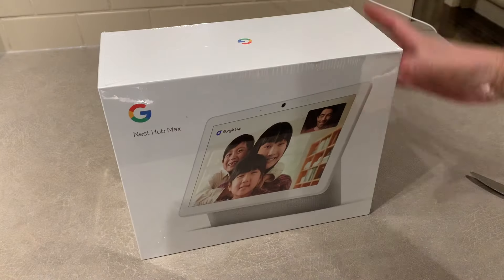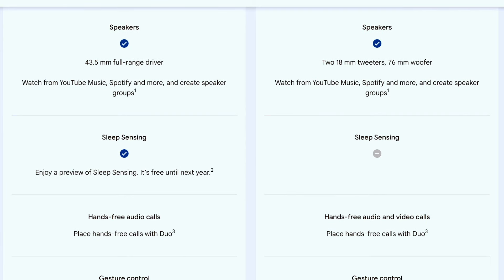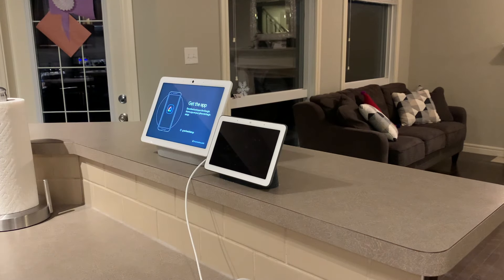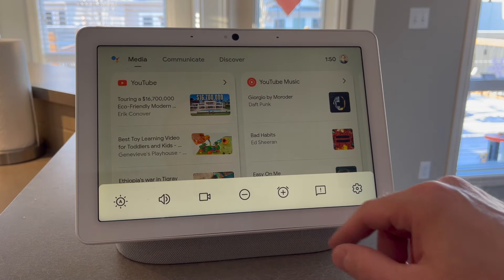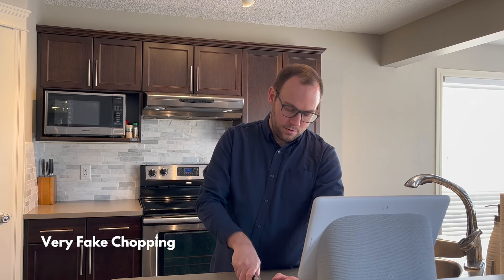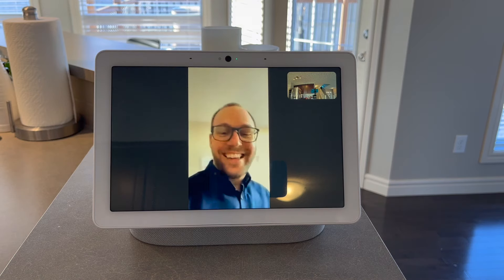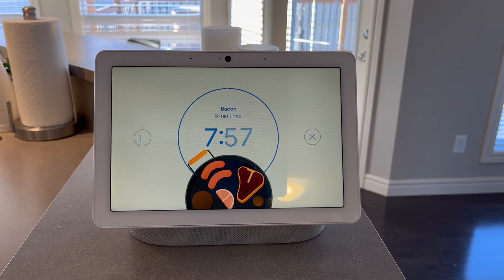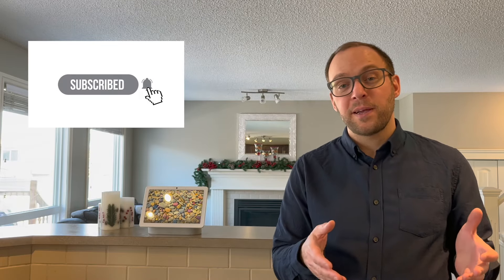Nest Hub and Nest Hub Max 2021 Review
I saw the Google Nest Hub Max on sale for Black Friday so I decided to pick it up. The Nest Hub product line has been around for a few years now. We’re a google home household so I figured the Nest Hub Max would fit in nicely. But what’s the point of these smart displays anyway? Are these devices worth the price? What do they actually do and is it right for you? Let’s jump in.

Don't forget to sign up for my monthly newsletter for more great tech content, delivered right to your inbox